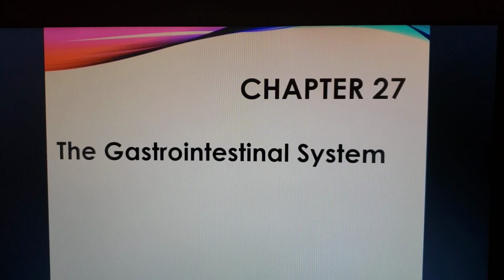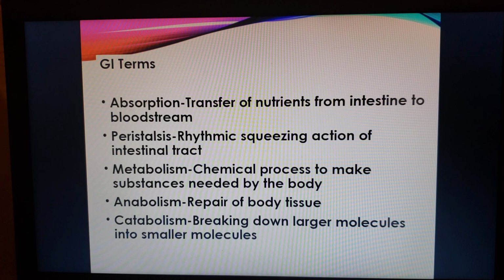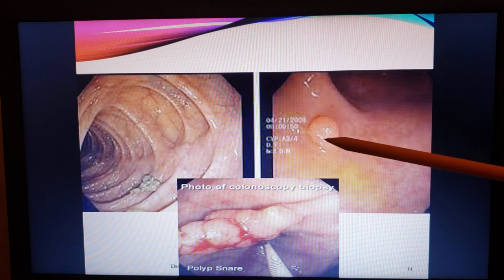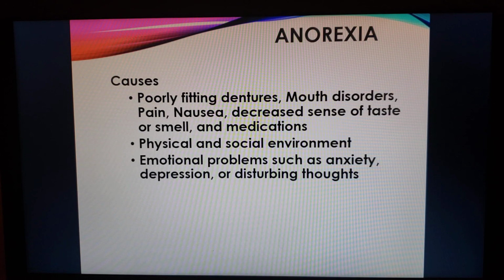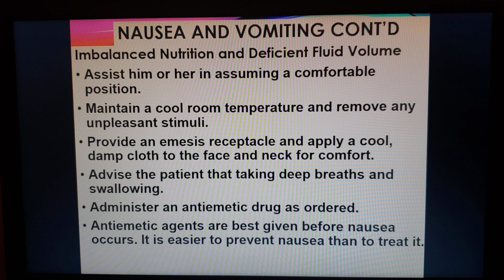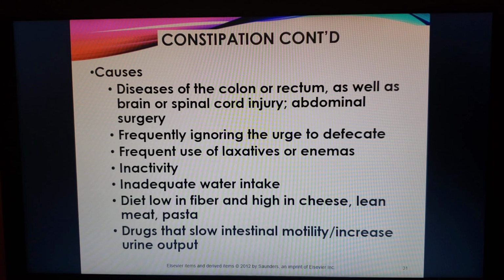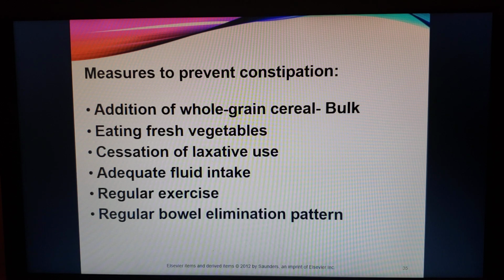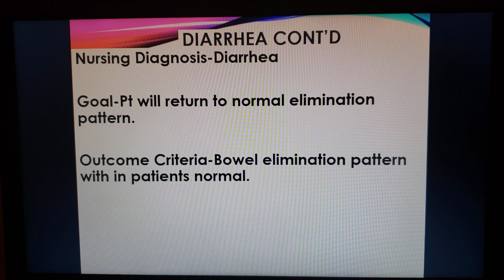Ch 27 lecture video